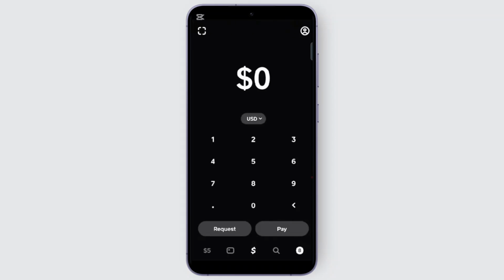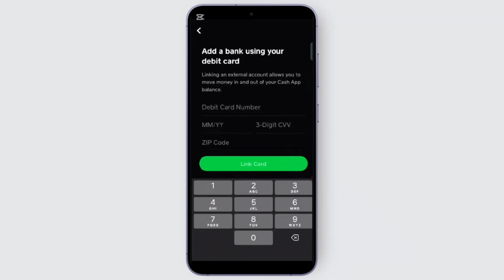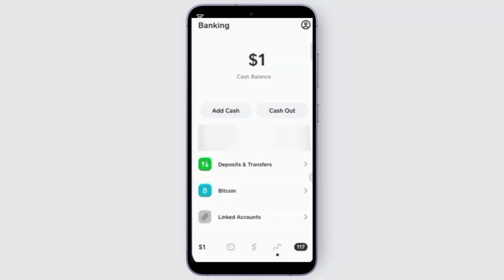How to Send Money on Chime to Anyone (Even Non Chime Users)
Want to send money on Chime, even to people who don't use Chime? This video will guide you through the steps on how to send money to anyone using Chime quickly and easily. Whether you're asking, "How do I send money to someone without Chime?" or need help navigating the Chime app, this tutorial has you covered. Learn the simple process to transfer money securely to any recipient, Chime user or not. Watch now to see how you can send money on Chime to anyone today!

Timestamps:
00:00 How to Send Money on Chime to Anyone
00:10 How to Send Money on Chime to Non Chime Users